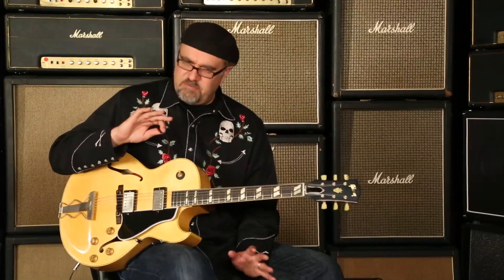Gibson Memphis Historic 1959 ES-175 VOS • SN: A05920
First released in 1949, Gibson's ES-175 was a revolutionary new take on the challenge of electrifying what was otherwise an acoustic archtop guitar, and it immediately set a benchmark for jazz tone and performance that remains the standard to this day. For most players, though, the ES-175 fully reached its potential a decade later in 1959, when the PAF humbucking pickups that had replaced its original P-90s in 1957 were joined by a new rounded, ultra-comfortable neck profile. Now, for 2012, Gibson Custom Memphis recreates this vintage classic as a Vintage Original Spec (VOS) instrument that's period-perfect in every detail. To recreate the 1959 ES-175, Gibson Custom Memphis employs all the tonewoods, components and constructional details that helped to make the original legendary. The body, designed by Gibson to reduce feedback in a full-depth archtop, is made from three-ply plain maple with an AAA plain maple top face. From the pointed Florentine cutaway, to the solid maple rims with replica cotton rim stays, to the precise binding dimensions and colors, every effort has been made to ensure the look of the 1959 ES-175 is dead-on. The set neck is made from solid mahogany with a bound rosewood fingerboard inlaid with characteristic split-parallelogram position markers. Carved to a comfortably rounded late '50s profile with hand-rolled binding, it exudes the playing feel of a well-aged classic. A mother-of-pearl Gibson logo and crown inlay grace the headstock, along with a set of vintage-style, single-line TonePros™ tuners with amber tulip buttons. The hardware complement is completed by a multi-ply ES-175 pickguard, traditional floating rosewood bridge, and a correct ""zig-zag"" trapeze tailpiece made on the original building forms, previously lost for decades.

Serial Number: A05920
Brand: Gibson Memphis
Model: Historic 1959 ES-175 VOS
Finish Color: Vintage Natural
Finish Type: VOS
Weight: 6.58 lbs
Top Wood: Plain Maple, 3-ply with poplar core
Back & Sides Wood: Plain Maple, 3-ply with poplar core back, Solid Maple rims with period correct head/tail blocks, rim stays and cutaway
Neck Wood: 1-Piece Mahogany
Neck Shape: .844 1st - 1.000 9th
Fingerboard: Rosewood
Inlays: Aged cellulous split Parallelogram
Headstock: Holly wood veneer with Mother-of-Pearl 'Gibson' and 'crown' inlay
Binding: Historic  Cream/Black/Cream top with single ply Cream on the back
Pickups: Aged '57 Classics
Controls: CTS Volume and Tone potentiometers, Sprague Bumblebee Capacitor, 3-way Pickup Selector Toggleswitch
Bridge: Rosewood base with height adjustable compensated Rosewood top
Tailpiece: Period correct "Zig Zag"
Knobs: Gold Top Hat
Case: Gibson Custom Shop Hardshell Case
COA: Yes